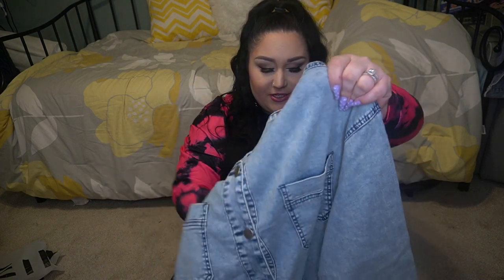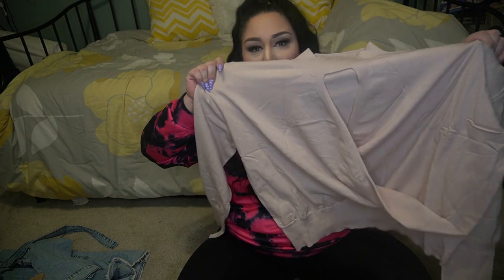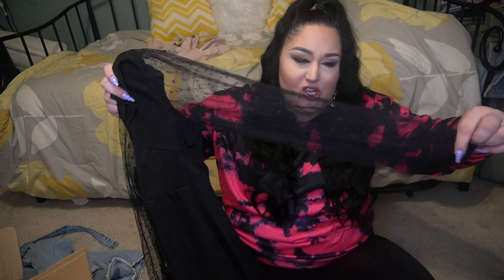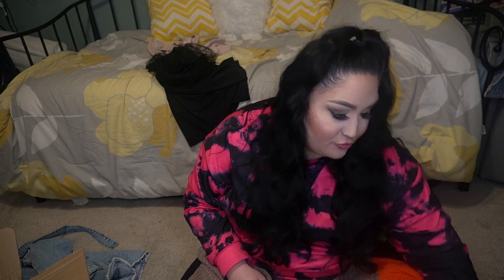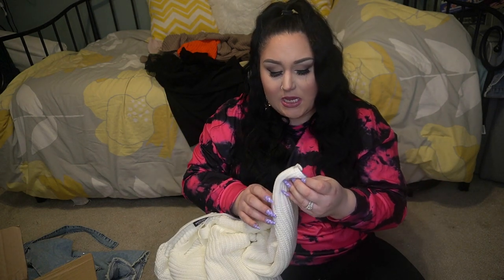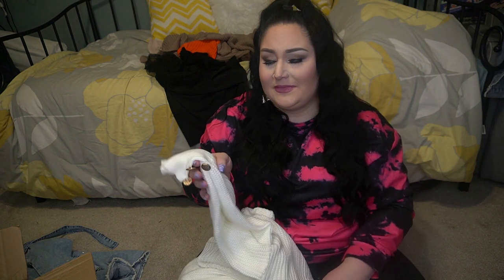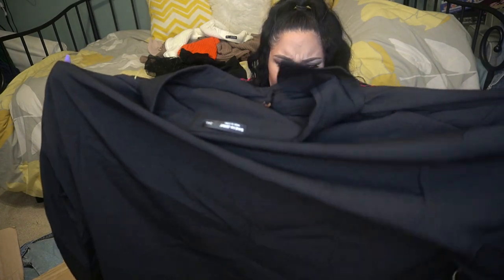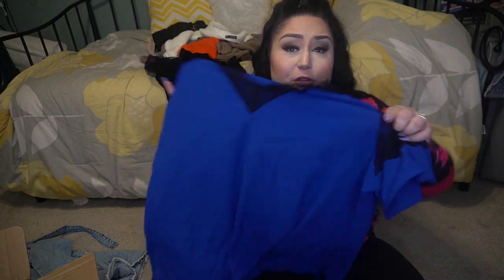PLUS SIZE|SHEIN HAUL & TRY-ON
SHEIN haul & try-on #1-